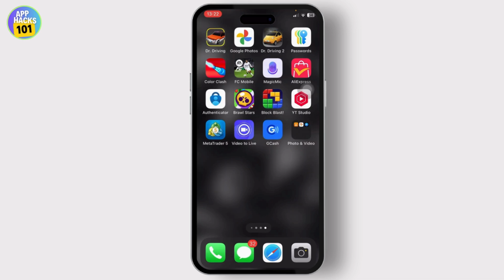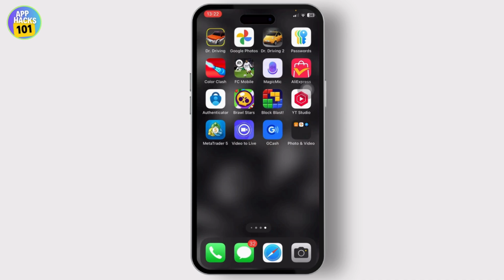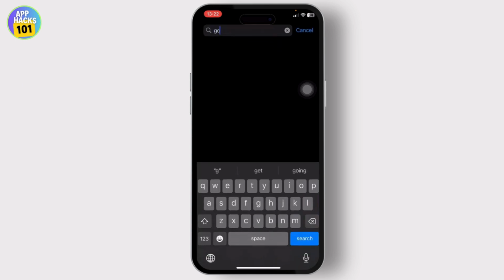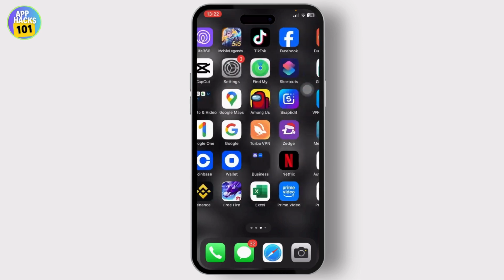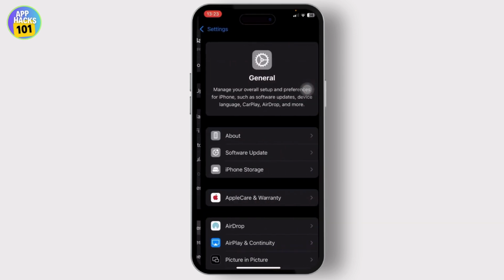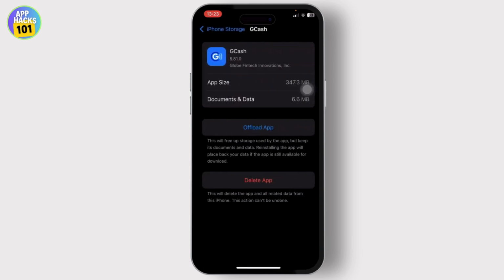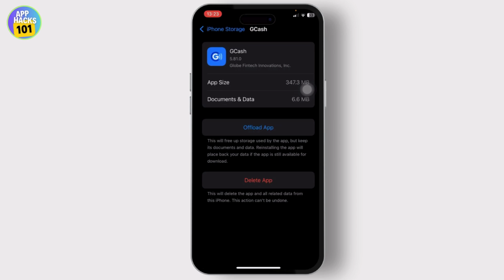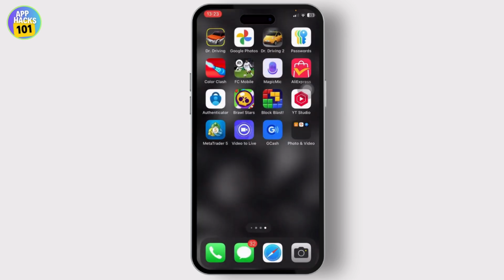How Fix GCash Not Opening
Learn how to fix GCash not opening in this step-by-step guide. Whether you're facing app crashes, login issues, or errors like "device not secure," this tutorial will help you resolve the problem effectively!

In this video, you'll discover how to fix GCash when it won't open. We'll cover common issues like the "GCash device not secure" error, problems logging in, and how to solve GCash app crashes on Android devices.

Timestamps:
0:00 Introduction
0:25 Step 1: Identifying the Problem
0:50 Step 2: Fixing GCash Login Errors
1:30 Step 3: Solving "GCash Device Not Secure"